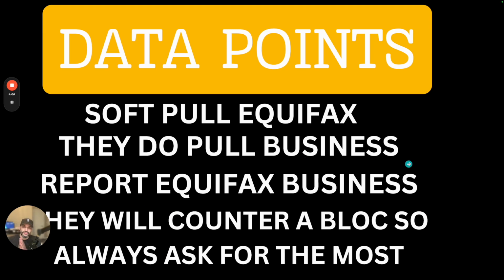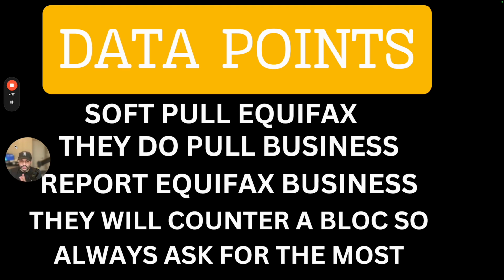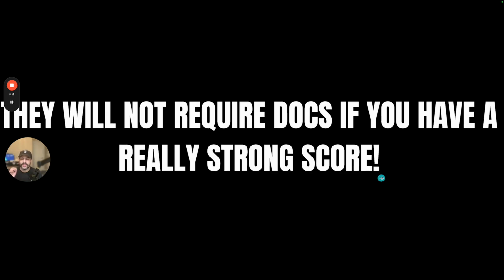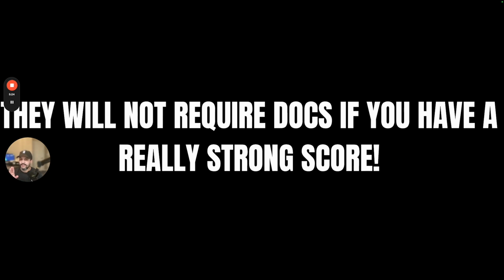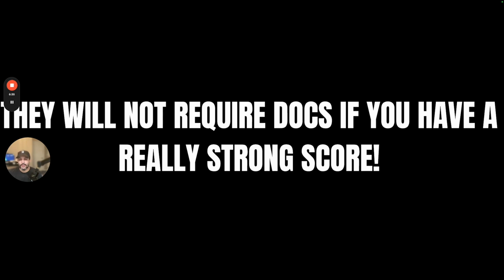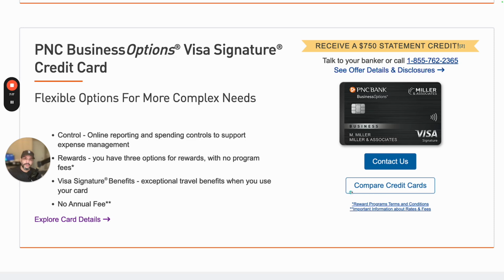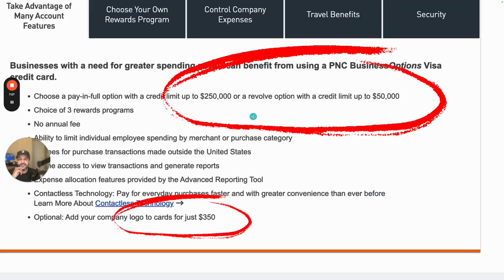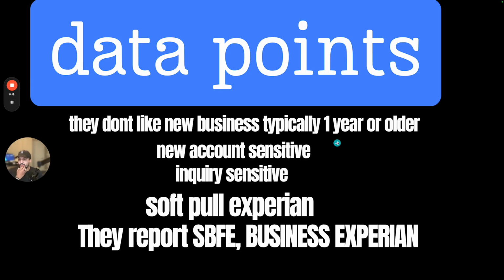PNC BANK MASTERCLASS INSIDER SECRETS REVEALED!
business credit,radikal marketer business credit,pnc business credit card,business funding,chase business credit card,pnc bank,business funding in 2024